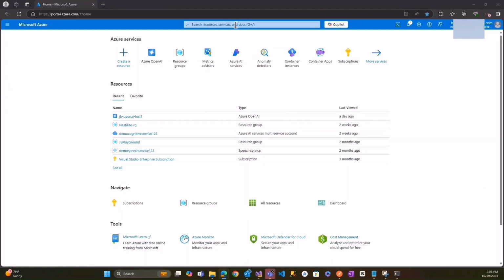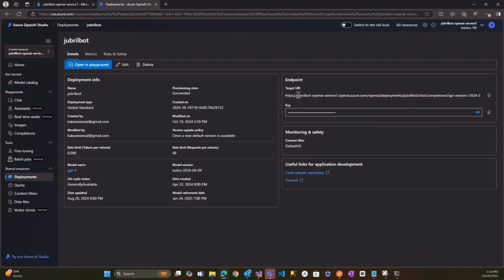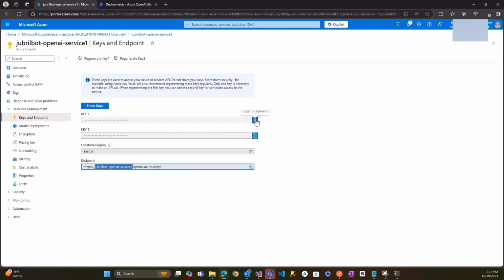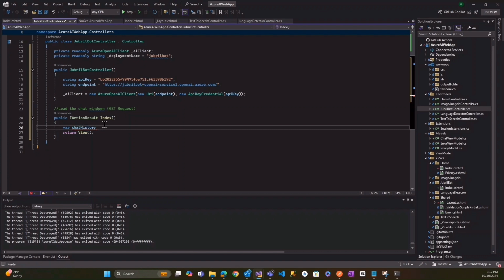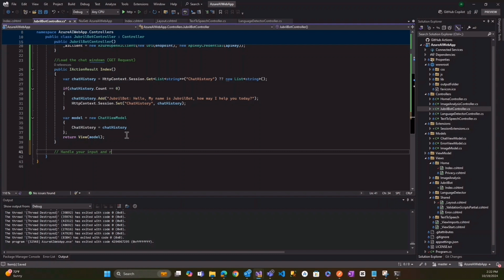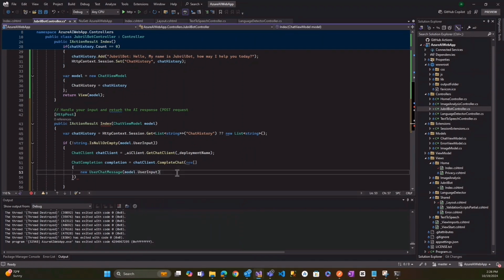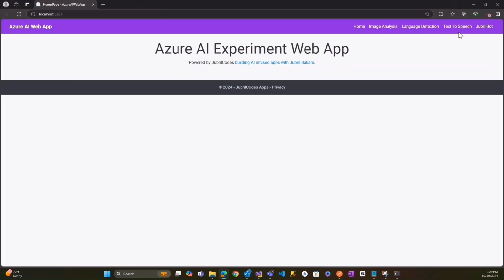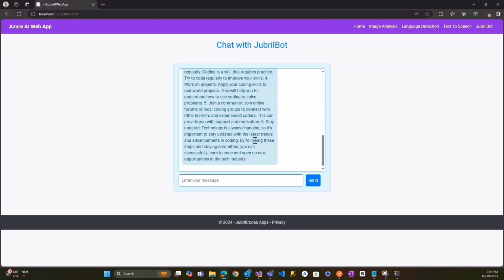How to Build a Chatbot with Azure OpenAI & C# | Step-by-Step Tutorial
In this video, we’ll be exploring how to create an AI-powered chatbot using Azure OpenAI and C# from scratch.

In this comprehensive tutorial, I’ll Walk you through each step of the process:

Setting Up Azure OpenAI Service
Deploying a Model in Azure AI Studio
Consuming the Model in C# Code
This video is perfect for developers looking to enhance their applications with conversational AI capabilities. By the end of this tutorial, you'll have a working chatbot that can interact with users and answer questions intelligently.